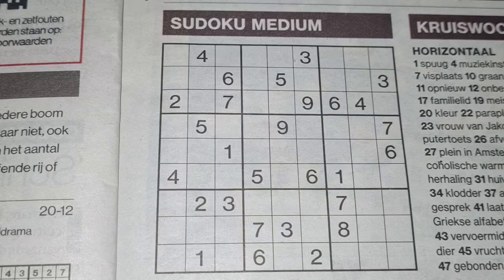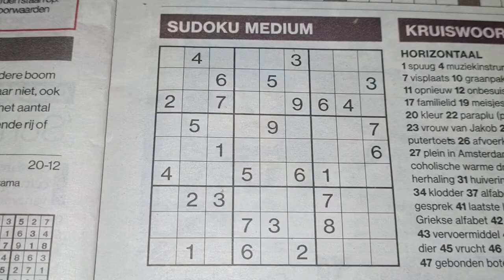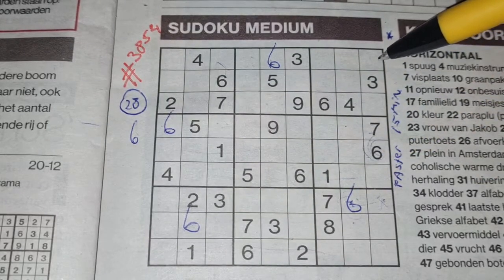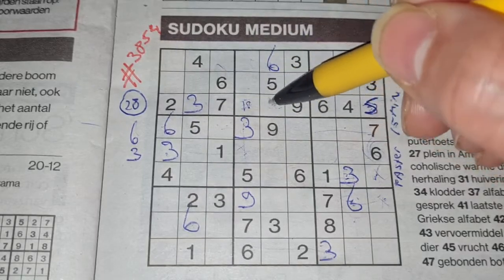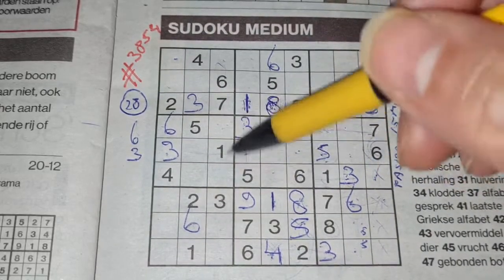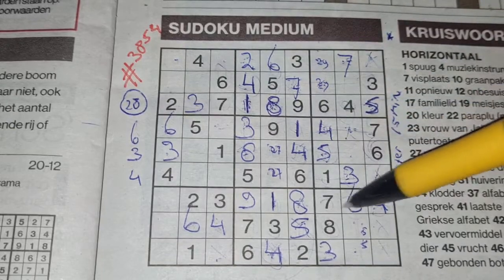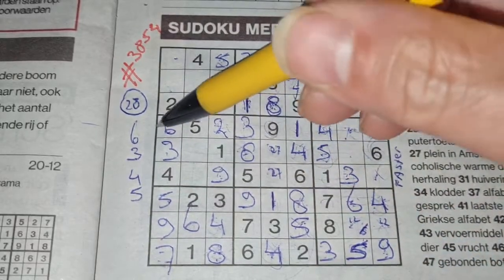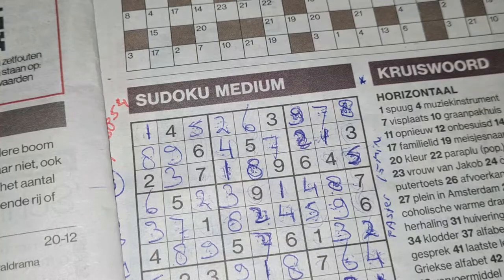Full Lockdown, day no. 002.(#3854) Medium Sudoku puzzle 12-20-2021